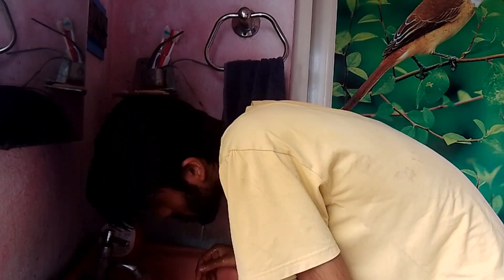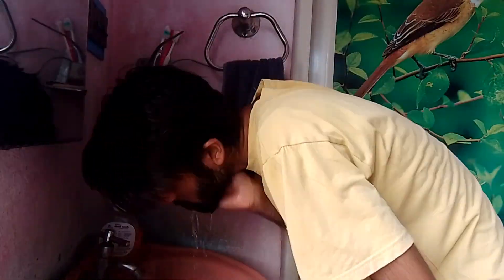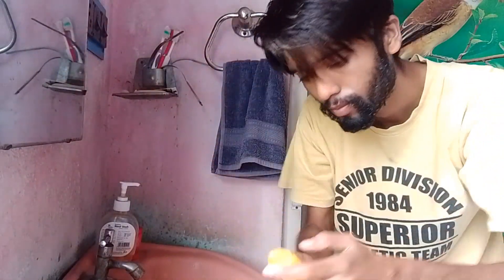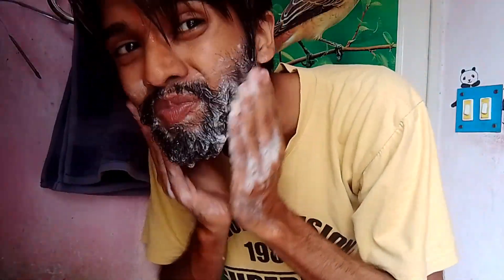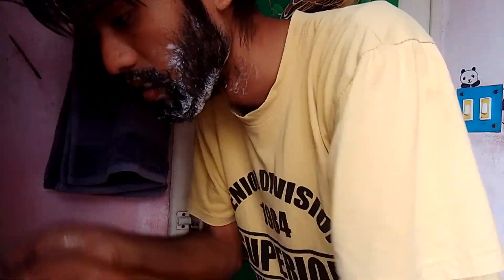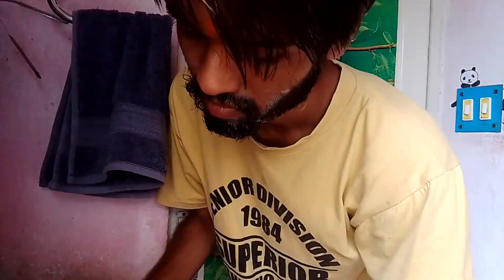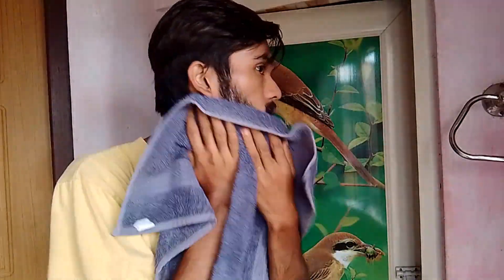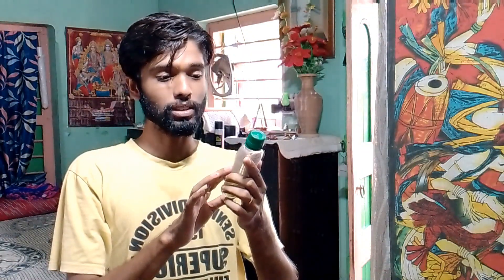দাড়ি চুলকানি থেকে বাঁচার উপায় || How to get rid of itchy Beard